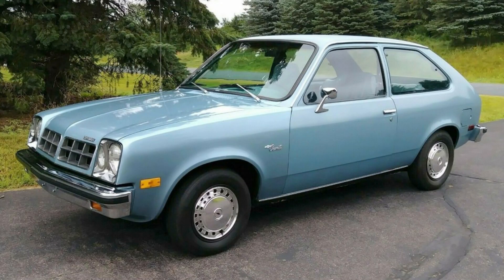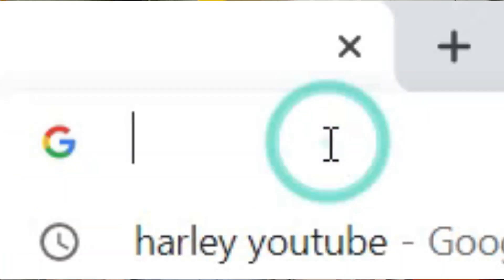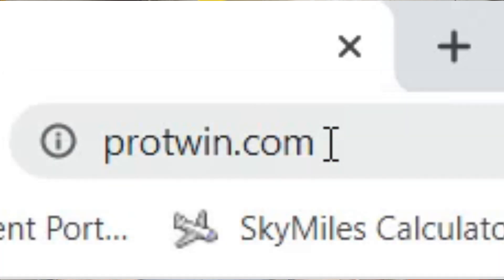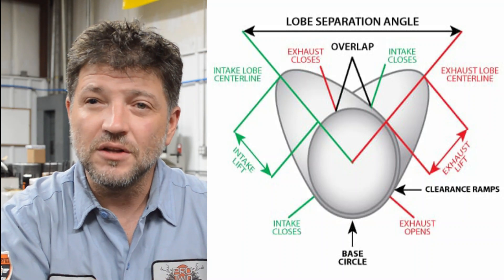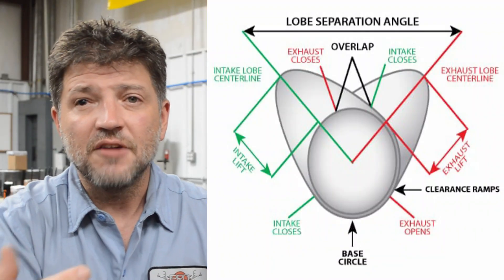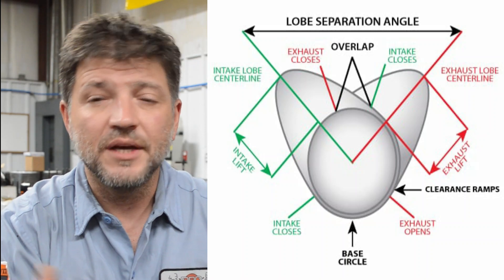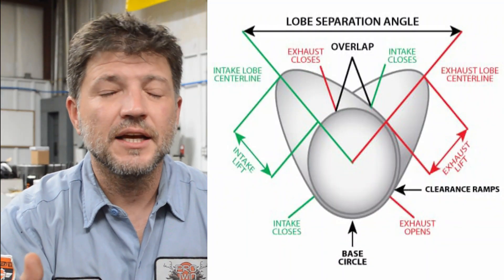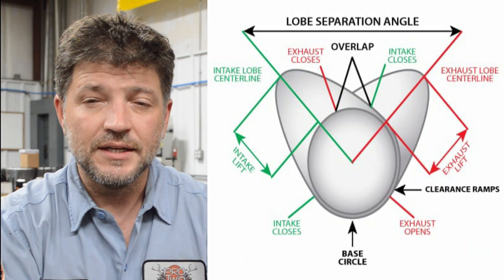Harley Camshaft Upgrade - How to Choose the Perfect Cam - Kevin Baxter - Pro Twin Performance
Harley Camshaft upgrade and how to choose a cam for your car or motorcycle.  In this video, i explain what the numbers mean, how to make more torque, and what you should think about before buying cams for your Harley Davidson.  Harley camshaft comparison and how to choose a cam is covered in detail.  Before you do a Harley cam plate upgrade, you will want to watch this.

723 W Winder Industrial Pkwy
Winder, GA  30680